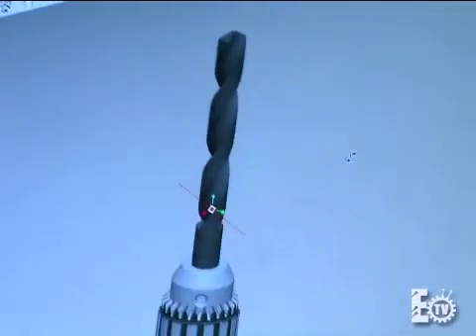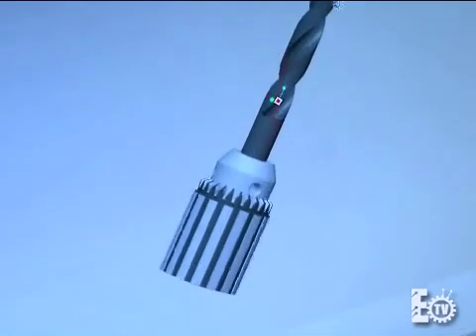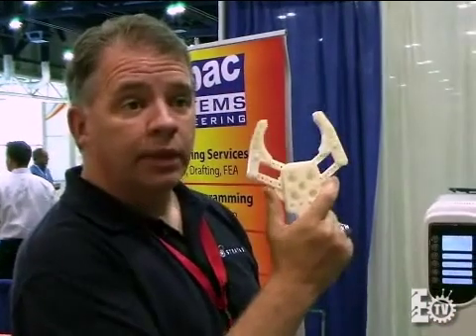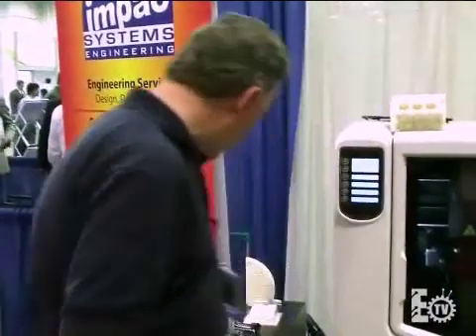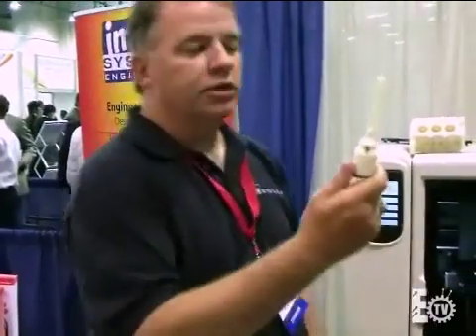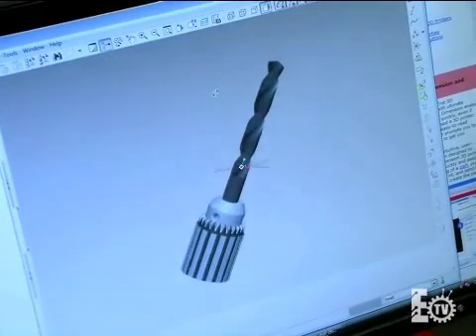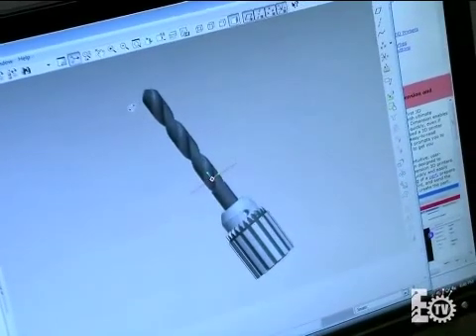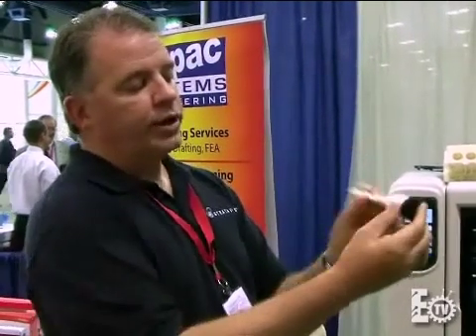uPrint SE 3D Printing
The uPrint SE 3D Print Pack and uPrint SE Plus 3D Print Pack are complete systems to get your office started with 3D printing. The packages include everything you need to create real ABS plastic parts from CAD files. Find out more at uprint3dprinting.com.